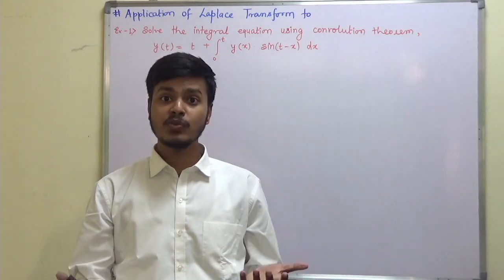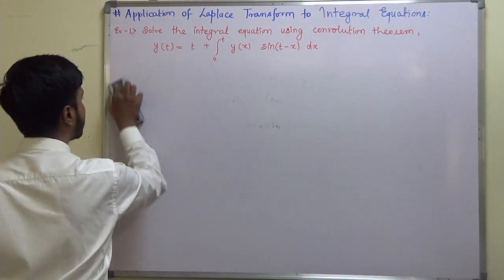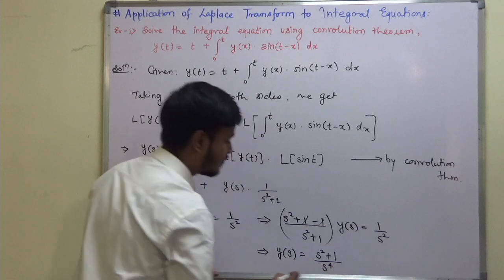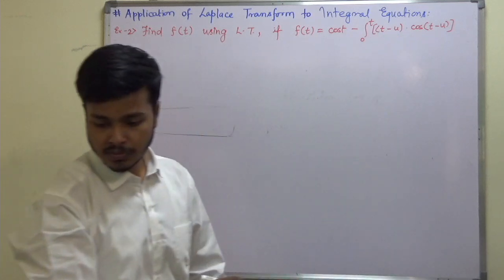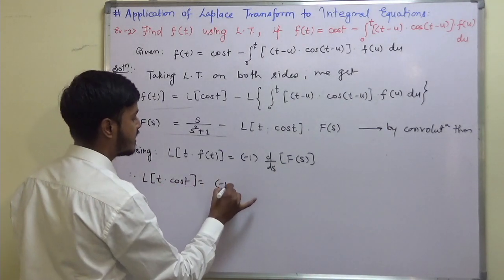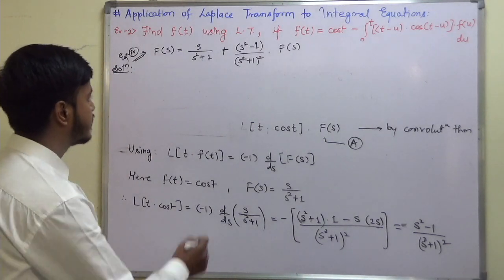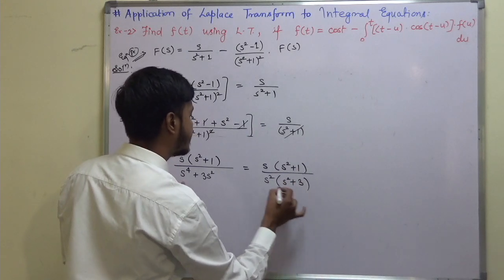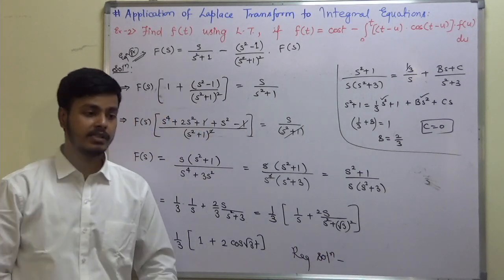Application of Laplace Transform to Integral Equation